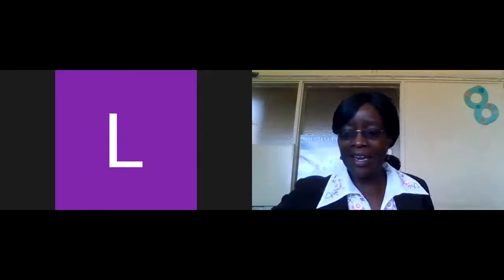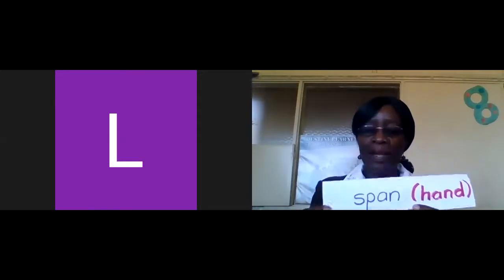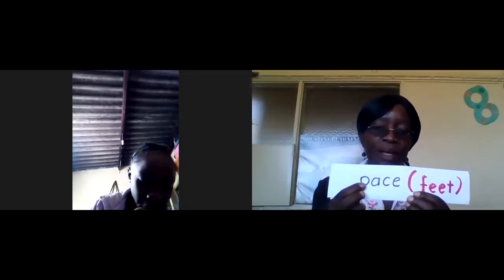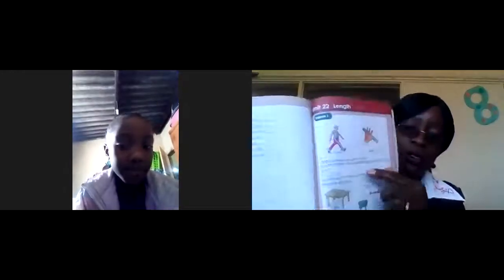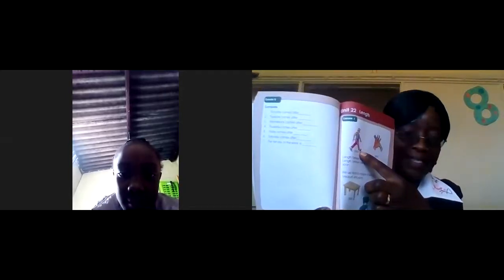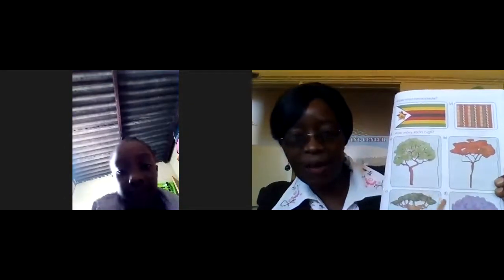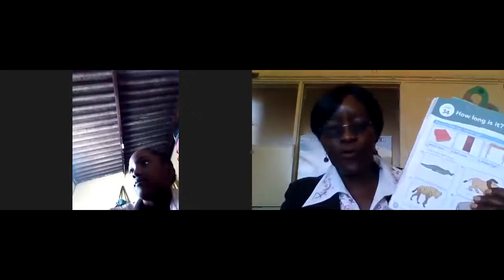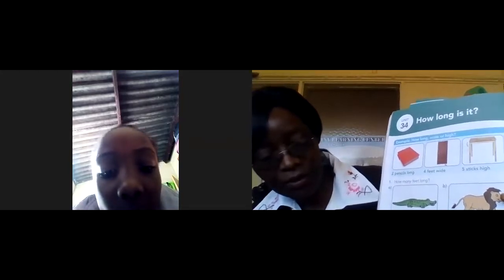Destiny Learning Centre : Grade 1 : Length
Maths : Mrs Agatha Maodzwa